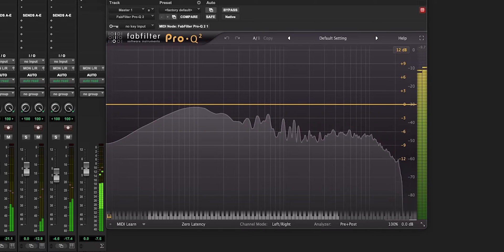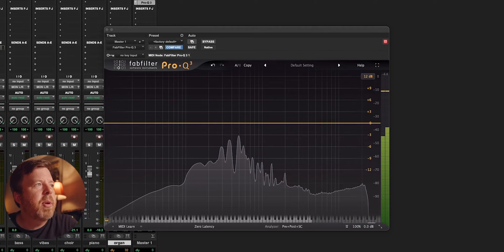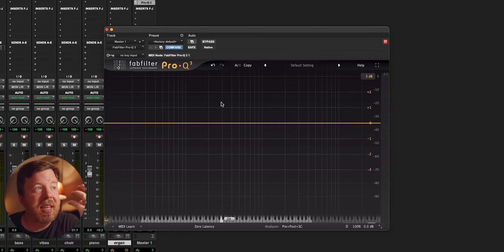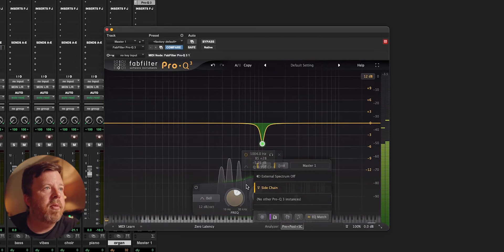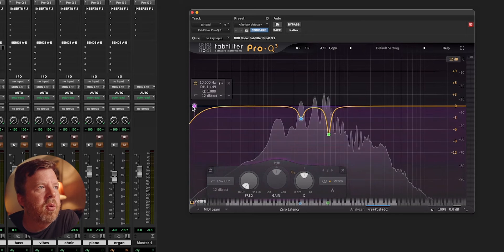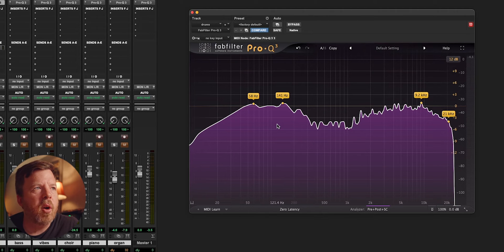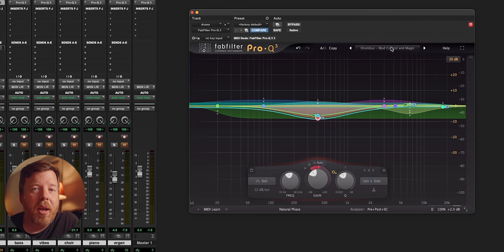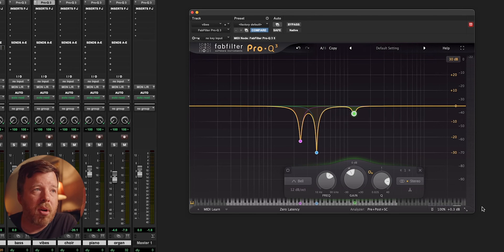FabFilter Pro-Q 3 | Worth the hype?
I recently upgraded to the FabFilter Pro-Q 3. This week I walk through the basics of the popular EQ plugin and demonstrate a handful of version 3's new features.